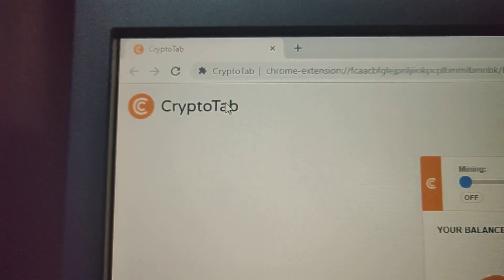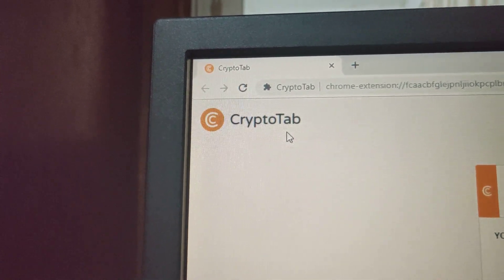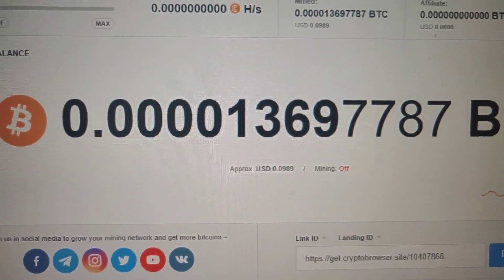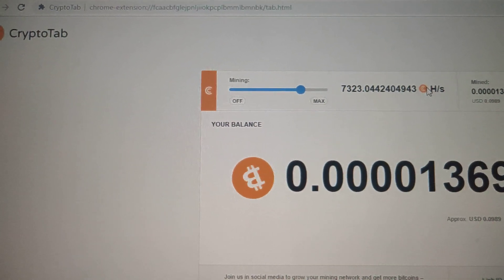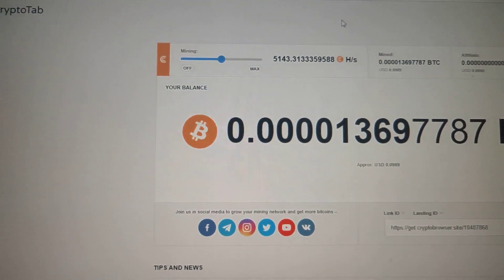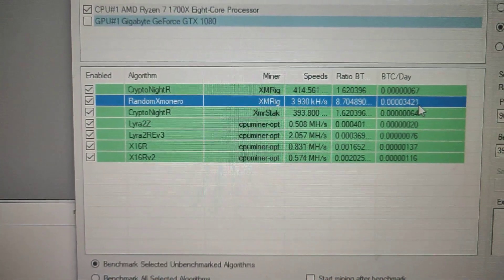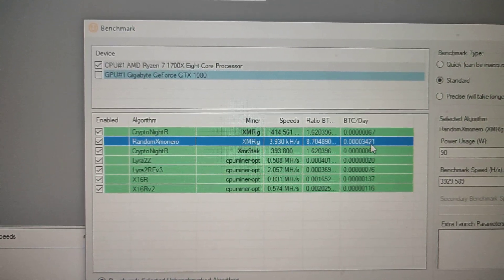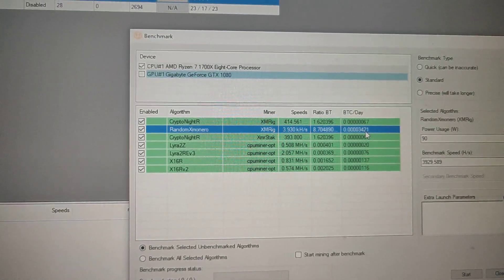CRYPTOTAB vs NICEHASH. Which one generates better profitability?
I downloaded the CryptoTab web browser, and tried their included cryptocurrency miner, which will pay you in Bitcoin.

CryptoTab basically utilized your CPU power to mine crypto or Bitcoin (Similar to Miner Gate), and in addition, it also cross-platform compatible with laptop browser, android and ios smartphone.

I am trying to compare apple-to-apple on how does CryptoTab compete against the well known Nicehash in terms of CPU profitability in mining crypto, over the course of 24 hours.

Let's take a look onto it!